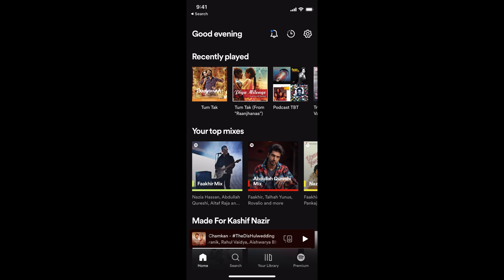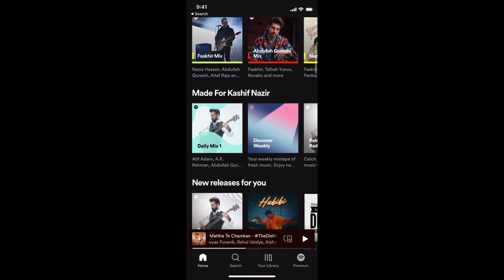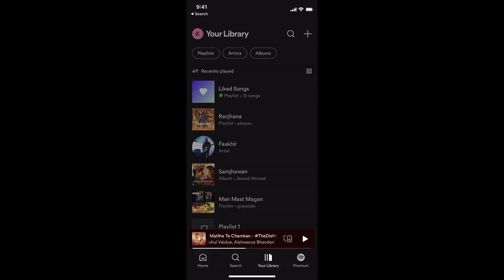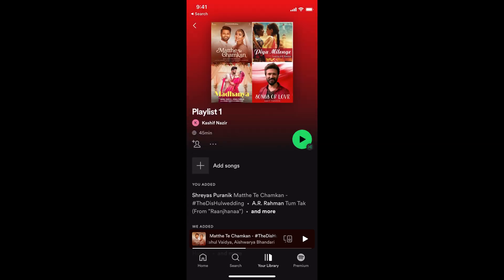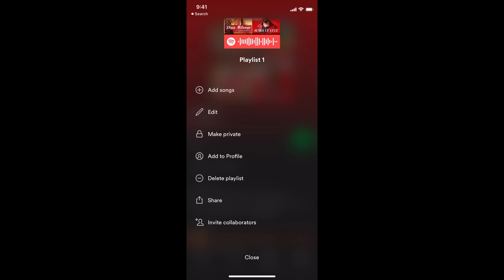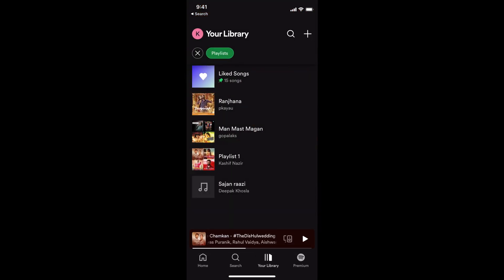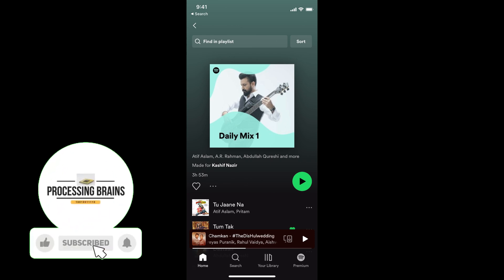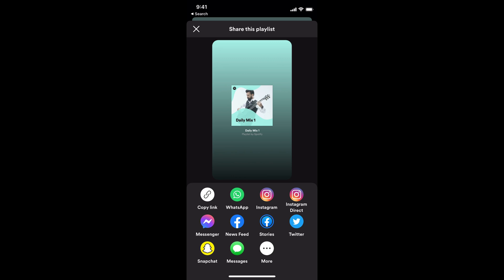How to Share Playlist on Spotify With Others (2022)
Learn How to Share Playlist on Spotify With Others. It is simple process to share Spotify playlist with others, follow this video on iPhone.

0:00 Intro
0:05 How to Share Playlist on Spotify With Others